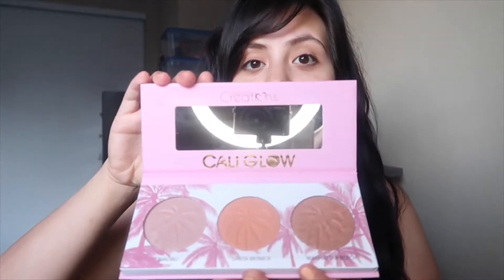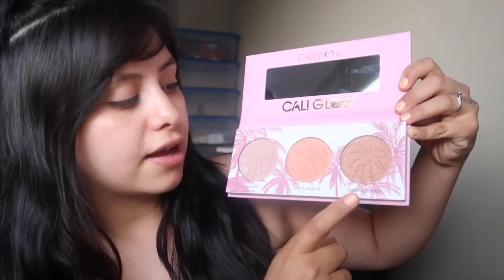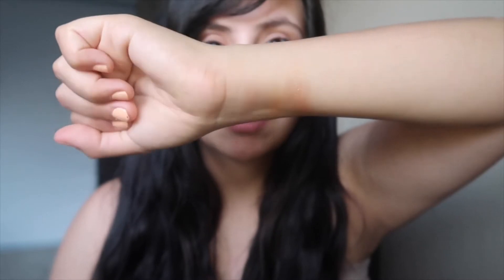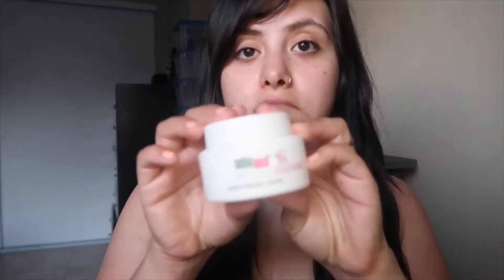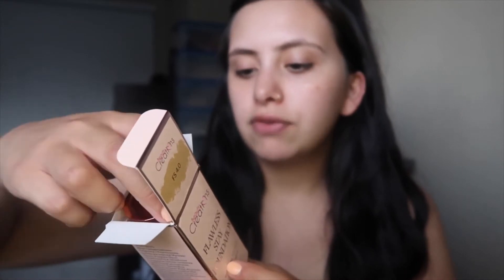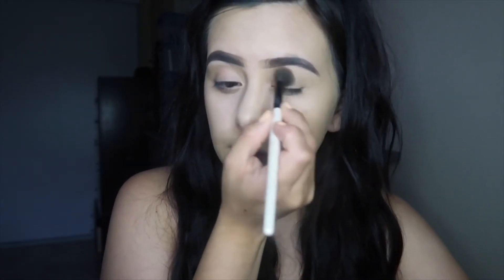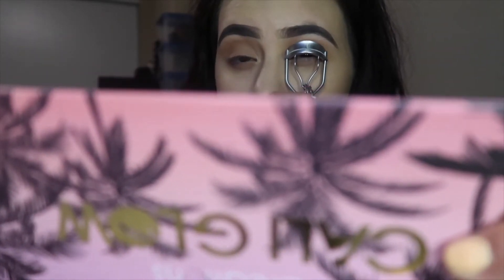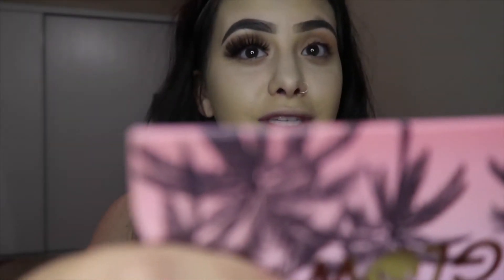FULL FACE OF MAKEUP USING BEBELLA BEAUTY CREATIONS COSMETICS | Makeup Review mayrasbeautique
Hey Beauty’s! Welcome back to another video, today I did a full face of makeup using BeBella Beauty Creations products and I was SHOOK. If you’re new to my channel thank you so much for clicking on my video! My name is Mayra I’m 21 years old a mommy of a two year old little boy 💙 and currently pregnant with a baby girl💗 I love makeup, food, and filming and all about good vibes and spreading love and laughter, please don’t forget to Subscribe and join in on my crazy life! - xo Mayra

SC: aryamgee

 Unforgettable - 22 Long Wear Matte Lip Gloss

 INSTAGATOR 3D Faux Mink

 Banana Setting Powder

 Cali Glow highlighter

 Flawless Stay Prep & Prime Collection

 FS 4.0 foundation